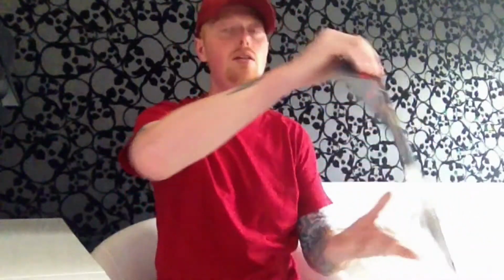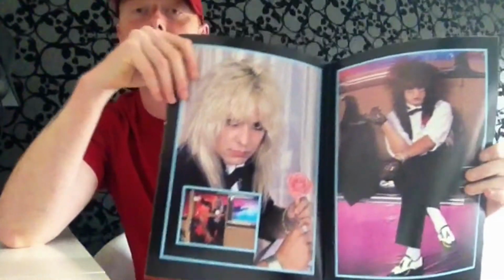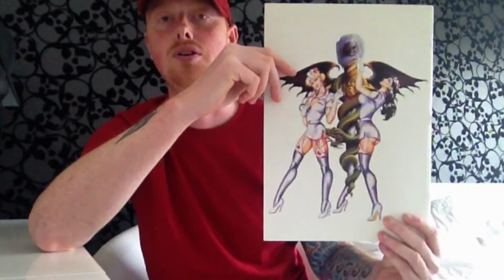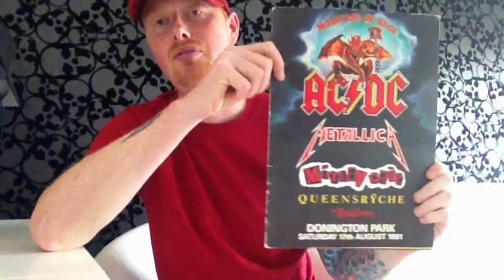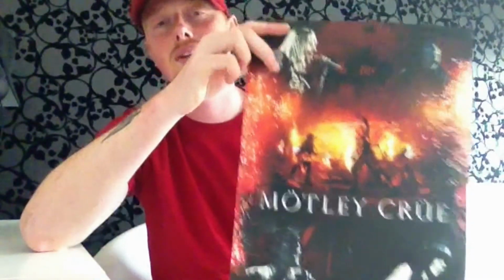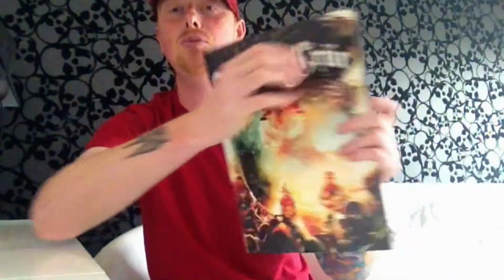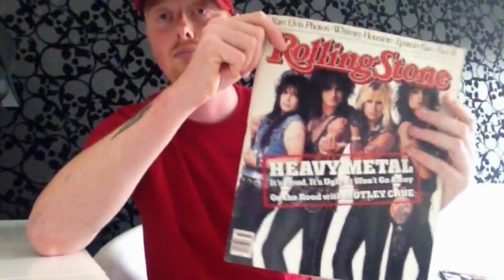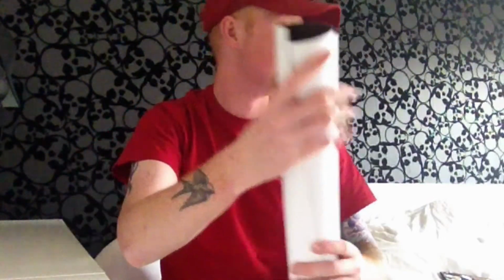Mötley Crüe Tour Programme Collection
Motley Crue Tour Books & collectibles